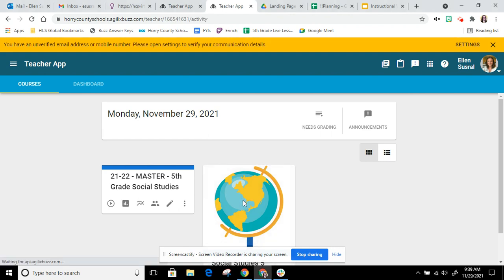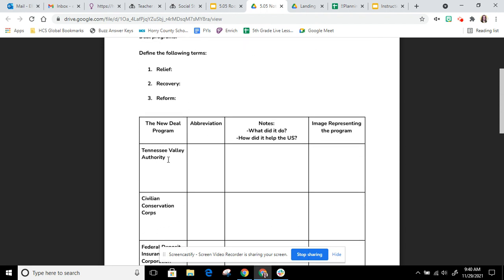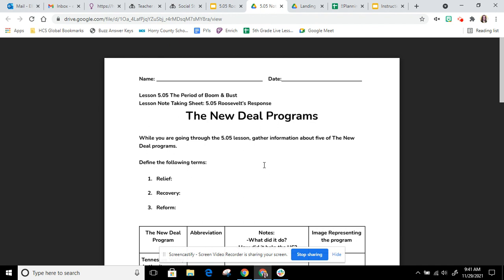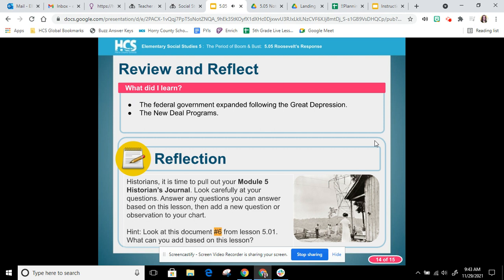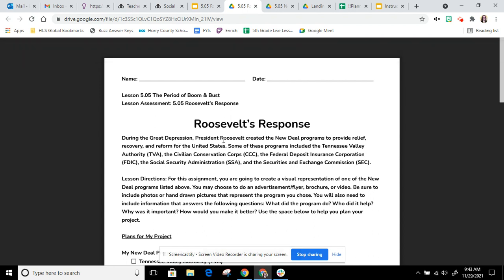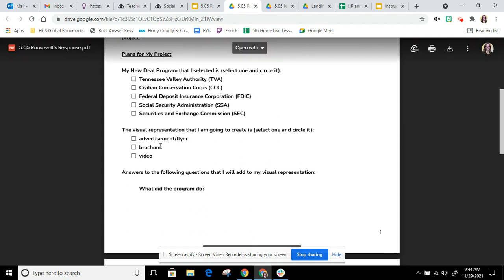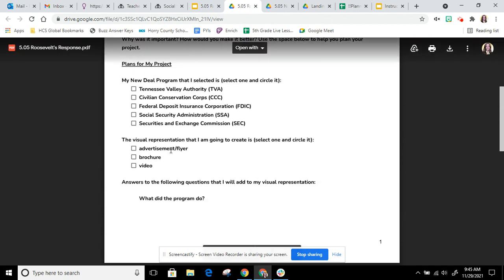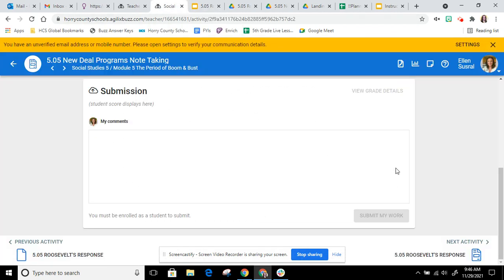Social Studies 5.05